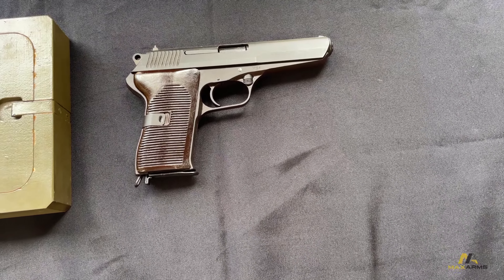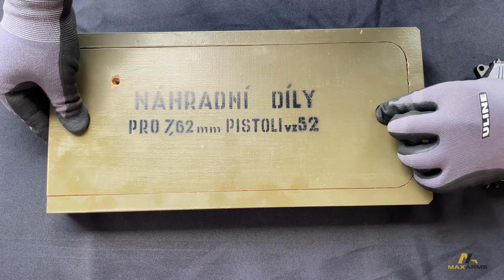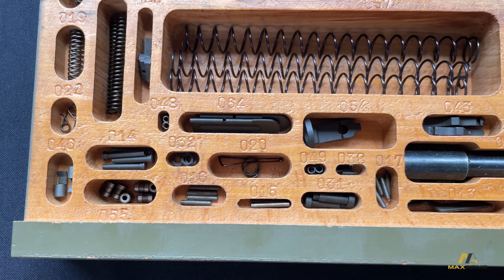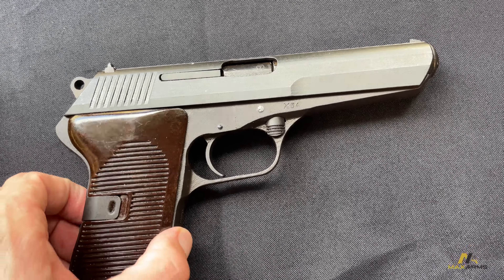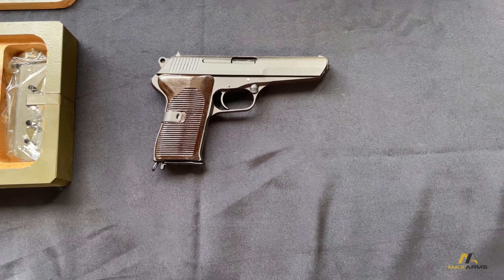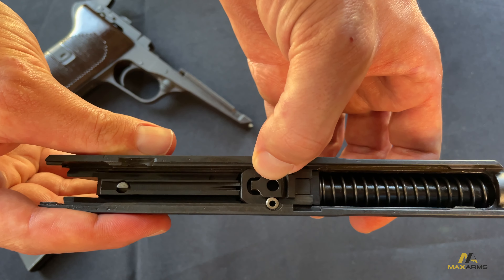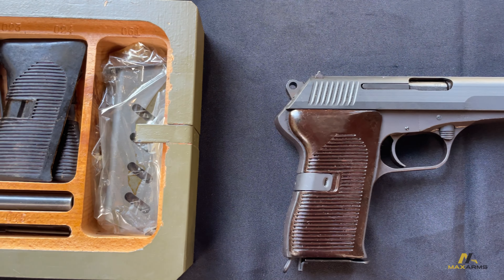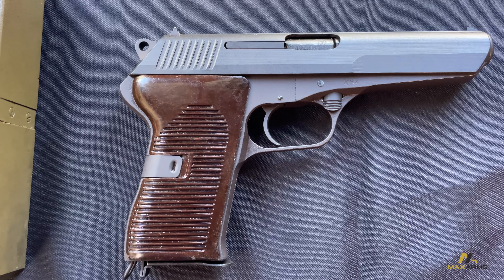CZ52 7.62x25mm Tokarev Max-Arms